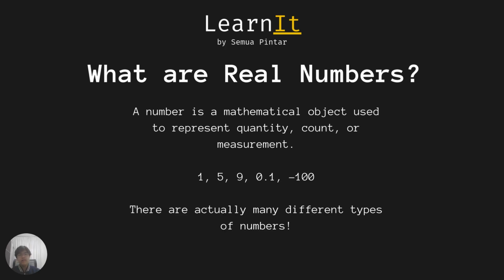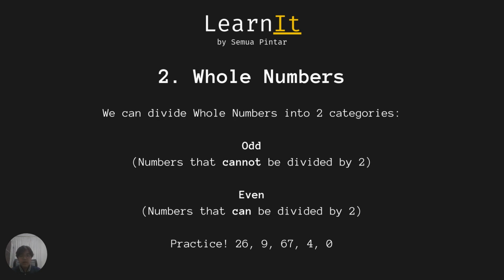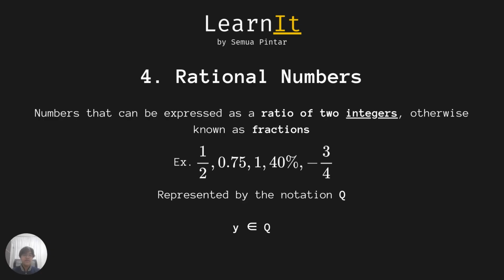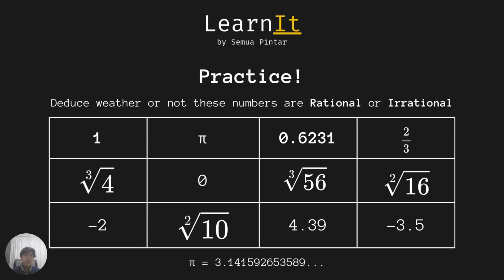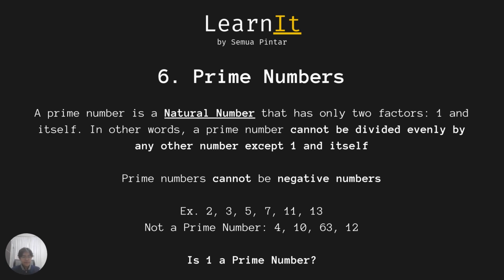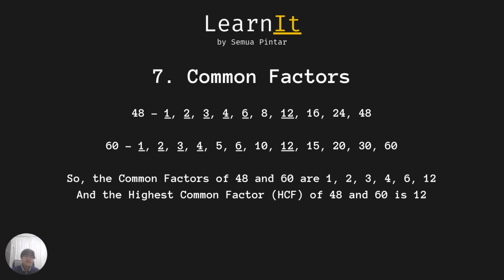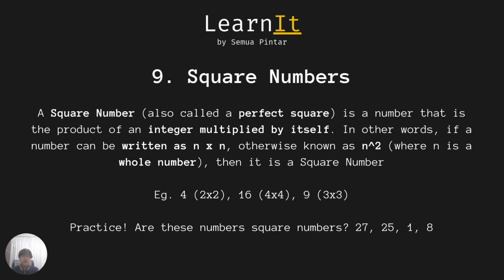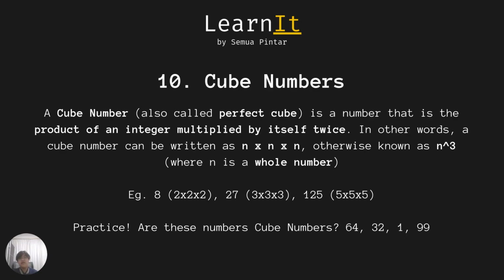[Mathematics]: Numbers: Foundation 1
If you would like to learn more about us, check out our Instagram: @semuapintar.id

TIME STAMPS
00:00 Introduction
00:39 Real Numbers
01:30 Natural Numbers
02:18 Whole Numbers
04:53 Integers
05:42 Rational Numbers
07:07 Irrational Numbers
07:59 Rational & Irrational Practice
10:37 Prime Numbers
12:15 Common Factors
14:11 Common Multiples
16:01 Square Numbers
17:27 Cube Numbers

Semua Pintar is a non-profit organization that focuses on education for everyone, started by high school students! It is a goal for us to increase access to education for everyone, from English-speaking schools to national Indonesian schools.

Karena kita percaya, semua pintar!
Because we believe, that everyone is smart!